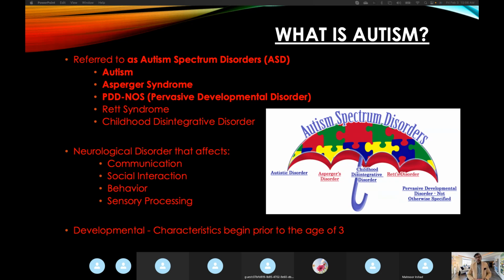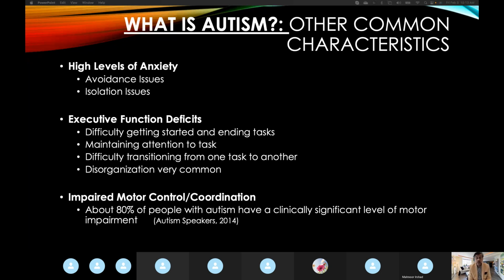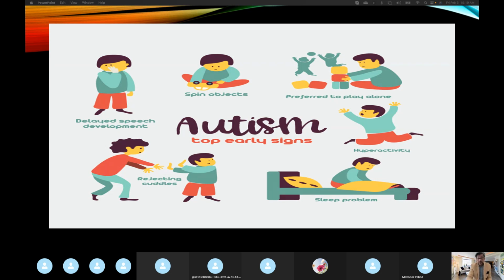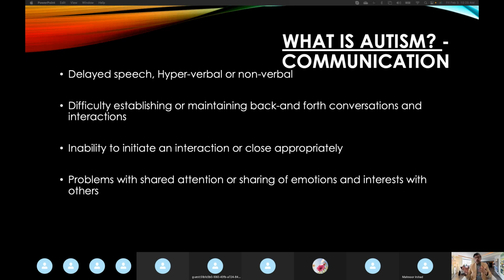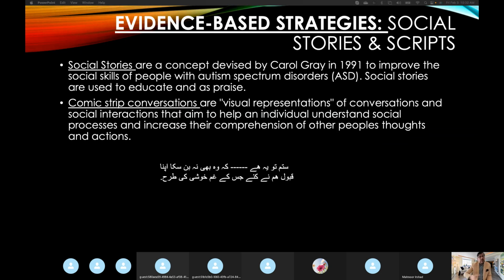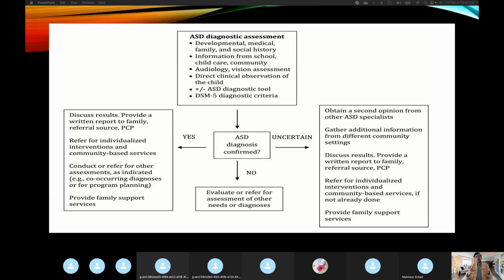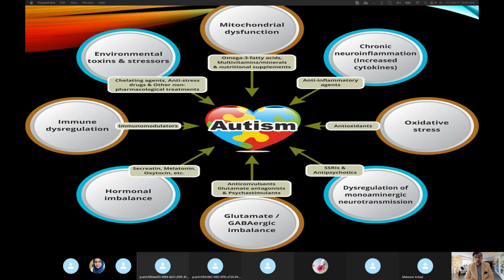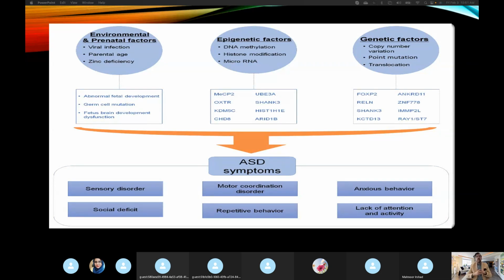Autism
An Academic Activity by Dr Muhammad Nasar Sayeed Khan